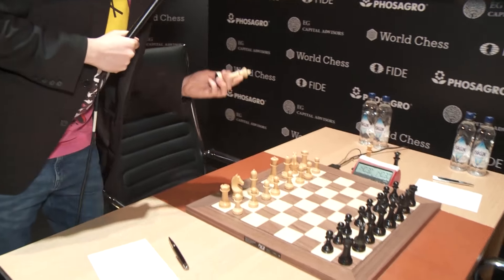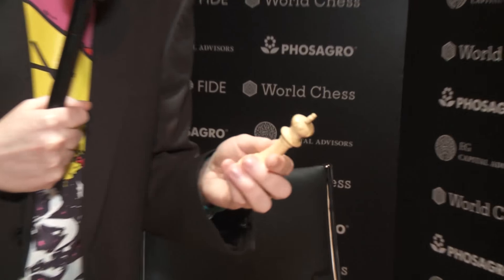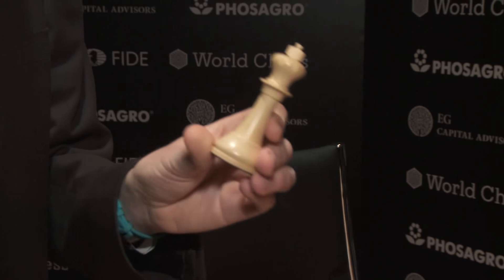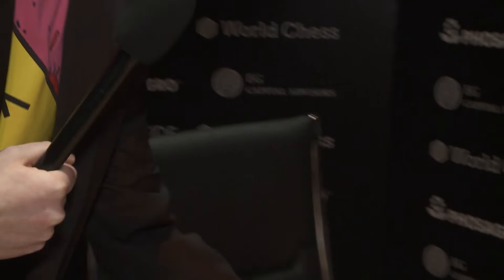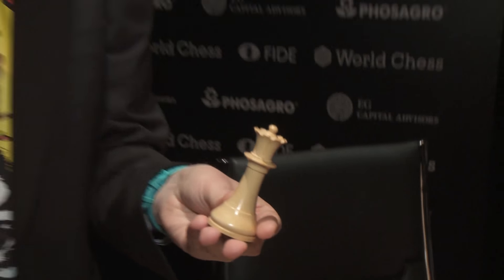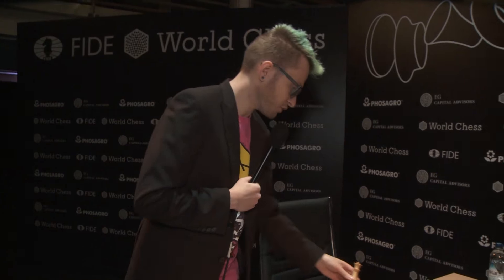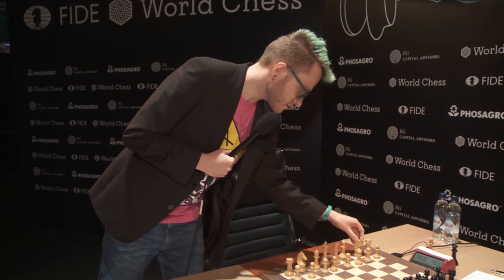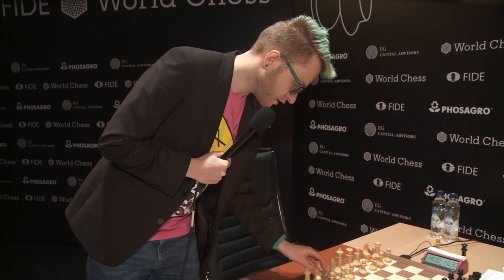Walk around the playing hall with Lennart